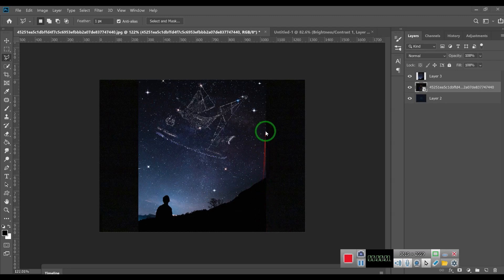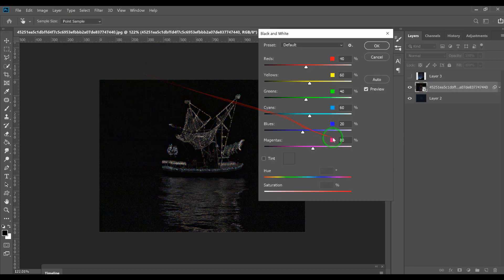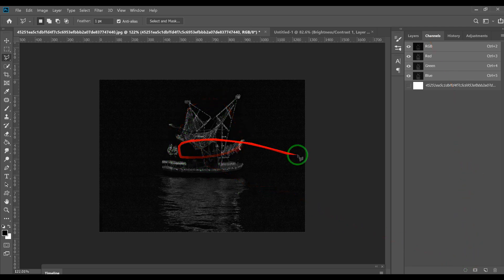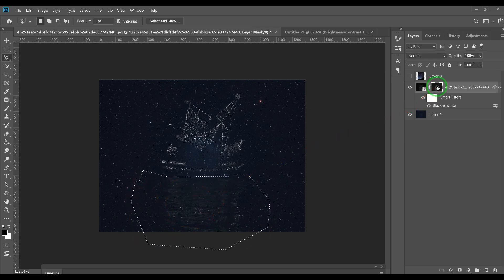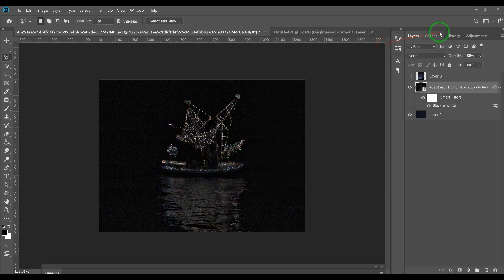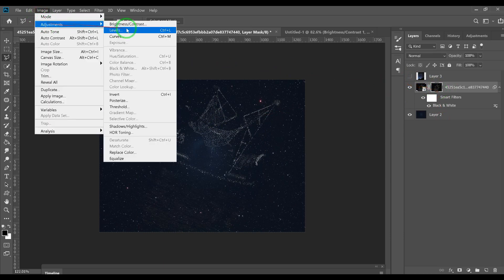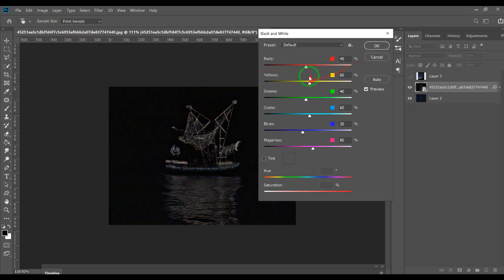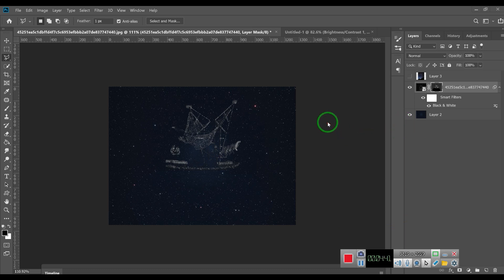Super Easy Channel Masking